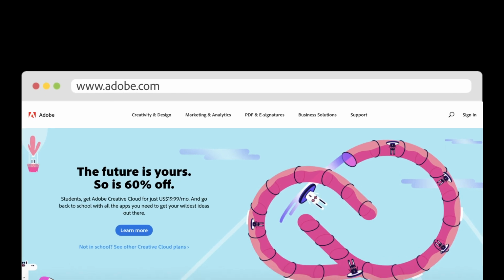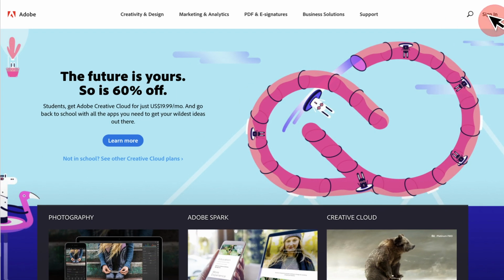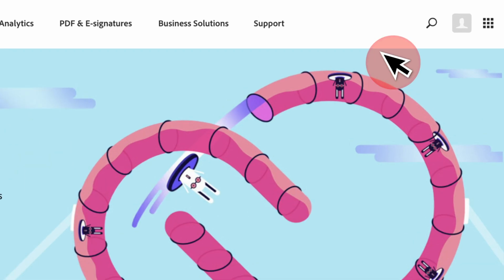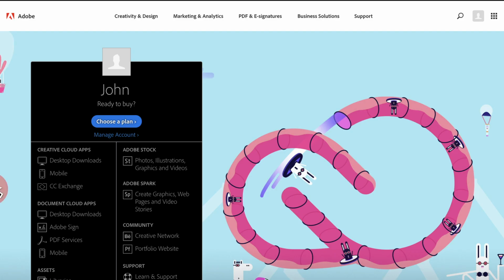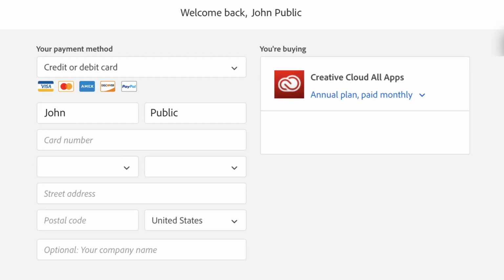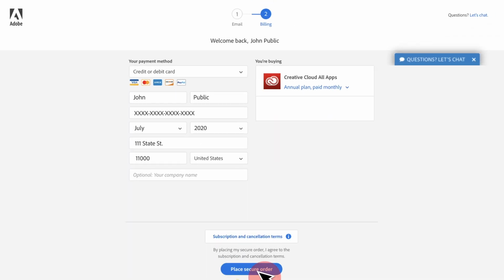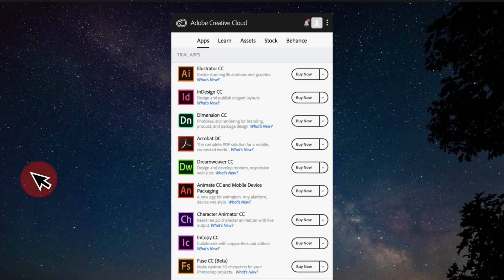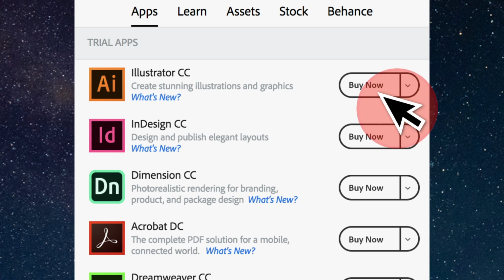How to convert an Adobe Creative Cloud trial to a paid membership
Are you enjoying your Adobe Creative Cloud trial, and are you now ready to convert to a paid membership? This short video will show you how to convert a trial to a paid membership, even if your trial has already expired. If you found this video helpful, don't forget to give us a thumbs up 👍 !